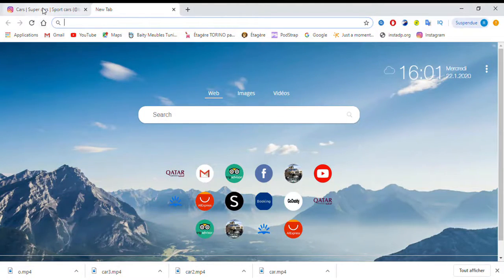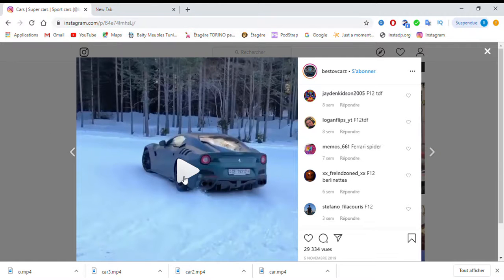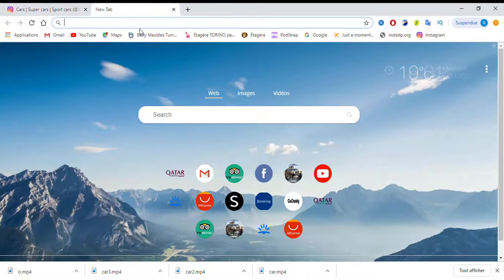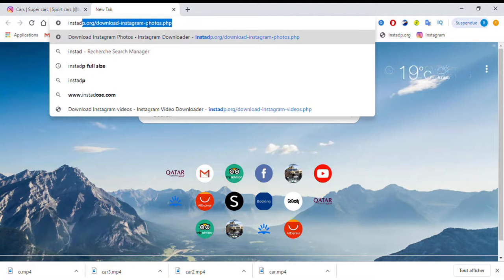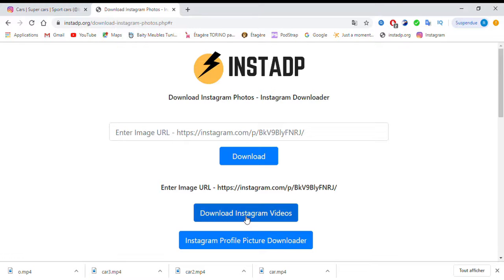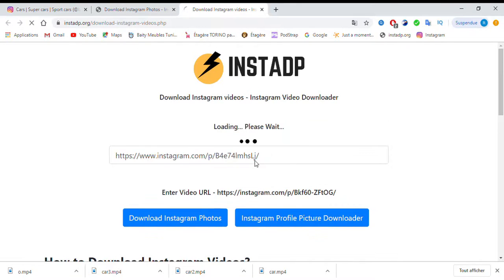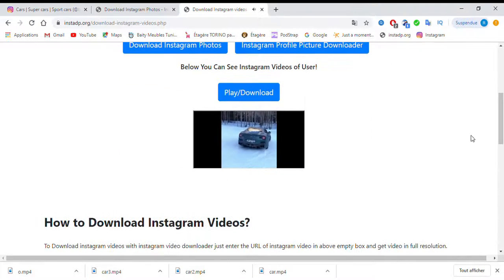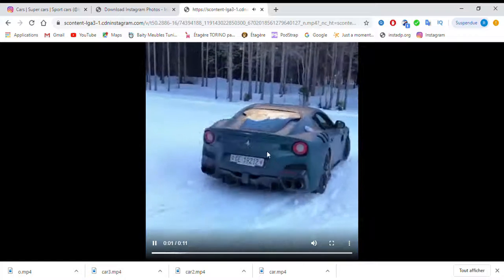how to download any video from instagram 2020 (NEW*)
In this video you'll learn how to download any video from instagram just in few steps